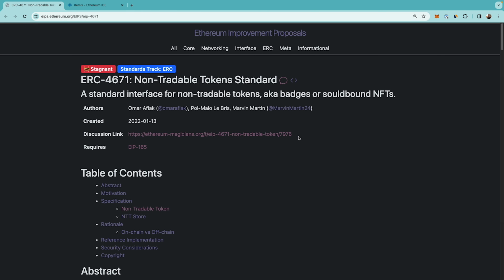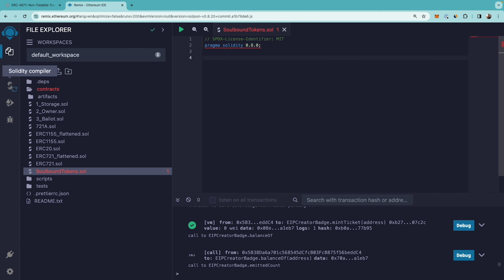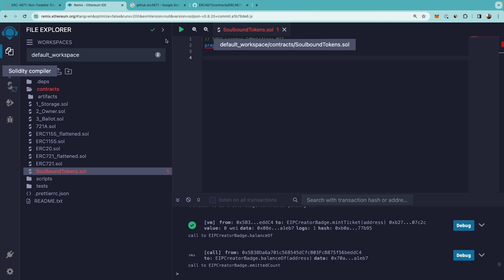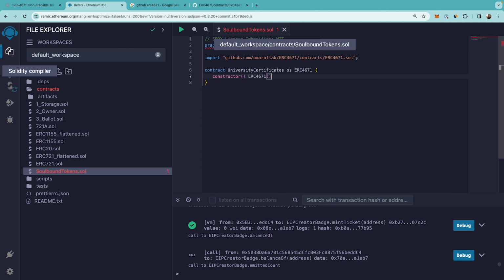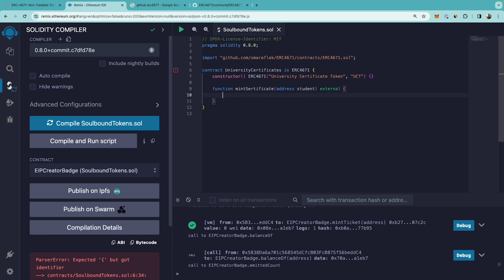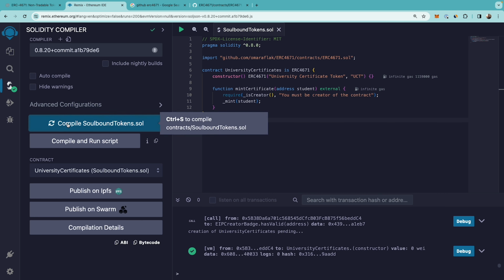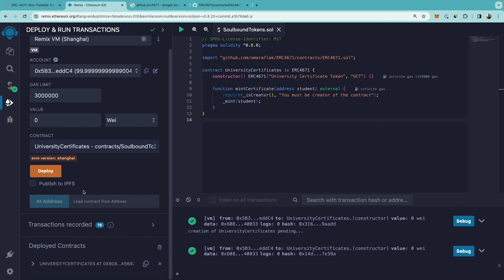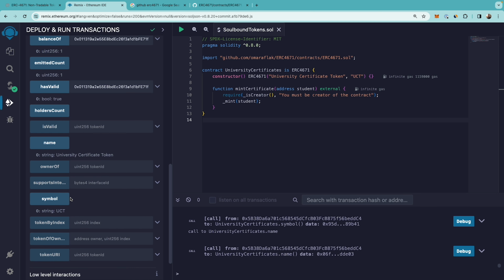How to create Soul Bound Token EIP4671 Smart contract | Solidity for beginners | Day 10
The video tutorial introduces ERC 4671, a soulbound token that cannot be transferred to another wallet address after being minted. One use case for these types of tokens is issuing certificates or concert tickets, where the user cannot transfer them to another user. To implement ERC 4671, the package 4671 needs to be obtained from GitHub, as it is not available on Open Zeppelin. The ERC 4671 constructor takes two parameters: the name and symbol of the token. A mint function is then created, which only allows the university to create the certificate and checks if the mentor is the creator or not. After compiling the contract, it can be deployed and a certificate can be minted for a user. The tutorial shows that the balance for the user is one, and the total number of certificates is also one. Soulbound tokens have various use cases and can be tried out by interested individuals.

Timeline:
00:00 Intro
01:07 Implementation
03:01 Deployment
03:30 Conclusion